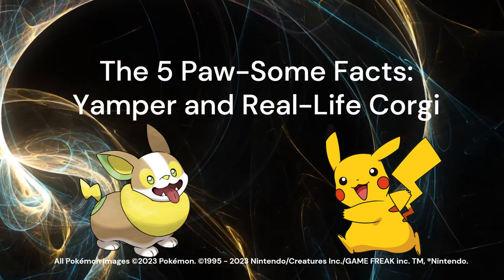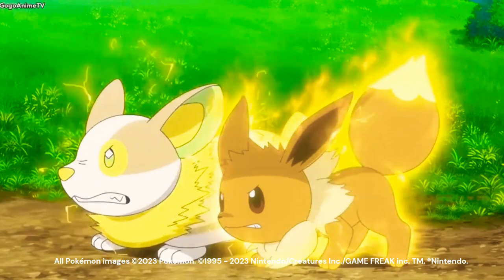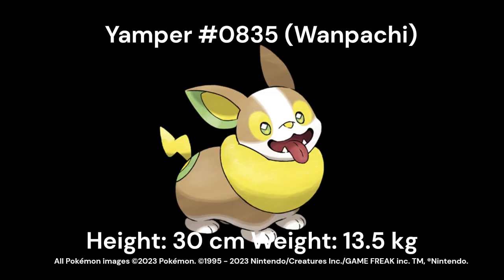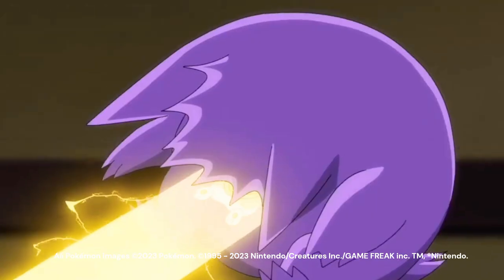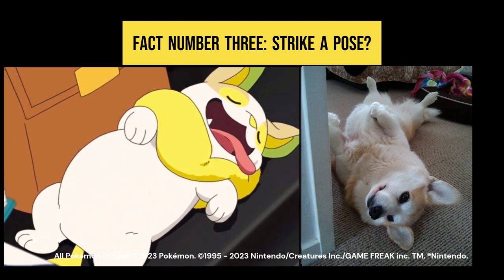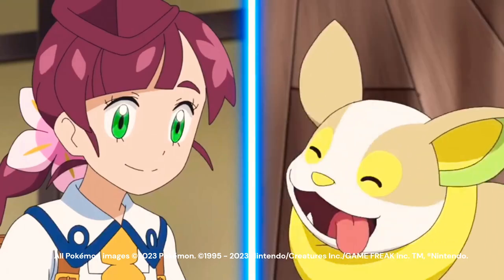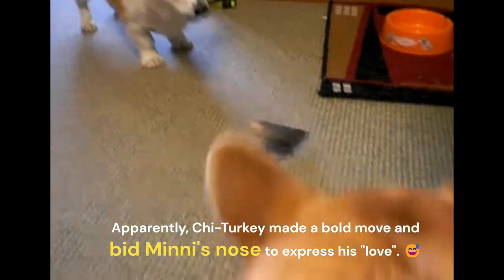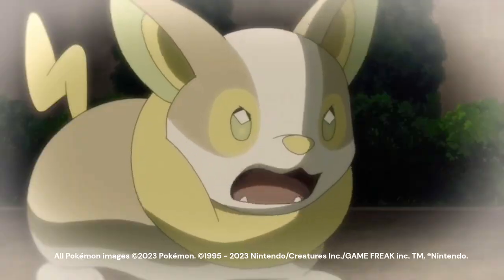Corgis vs Yamper: The Pokemon Sword and Shield Connection Explained! Corgi Pokemon'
- Surprising Connection between Corgis and Yamper in Pokemon Sword and Shield-
Can you believe these 5 mind-blowing facts about Pembroke Corgis and Pokemon Yamper? You won't want to miss this if you're a fan of either one! Let's do the Corgi and Pokemon Fact Check and discover if your Corgi is actually a Pokemon Yamper!

In this video, we're going to be discussing the phenomenon of cute Pokemon Yamper and the similarities between it and real-life Pembroke Welsh Corgi comparisons by watching funny dog videos! How real is Pokemon? We'll be fact-checking the two and revealing some fun facts about both.

If you're a Pokemon fan, Corgi Anime and Corgi Comedy, even you may like Corgi Digital Art, just interested in the phenomenon of Pokemon Yamper and Corgis, or discovering fun corgi facts, this pokemon/pet video is for you because it shows you all about Corgi Funny Video too! Are you a corgi enthusiasm? Are you a corgi dog lover and or Pokemon fan?

We'll be discussing the origins of Pokemon Yamper, its comparisons to real-life corgi dog experiments, and the appeal it has for fans worldwide. Enjoy the funny corgi videos of Yamper and Corgi comparison!

You will be mastering all corgi facts that you need to know!

If I missed something, please let me know!